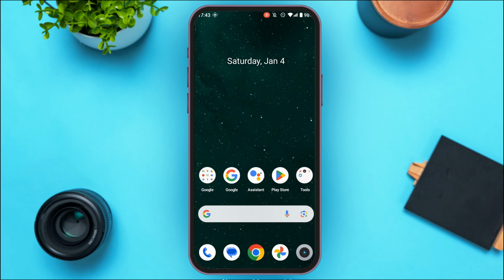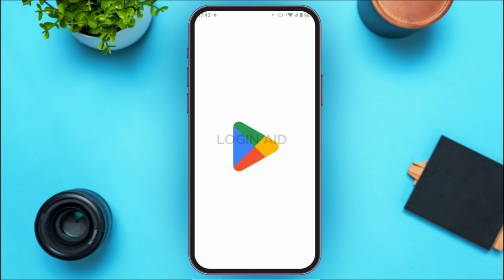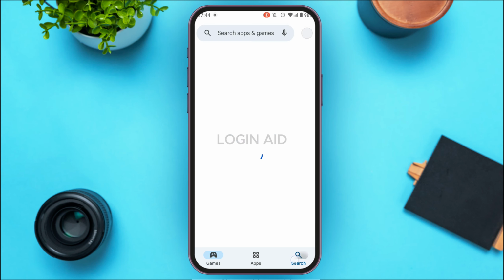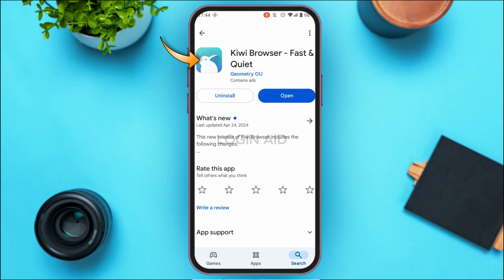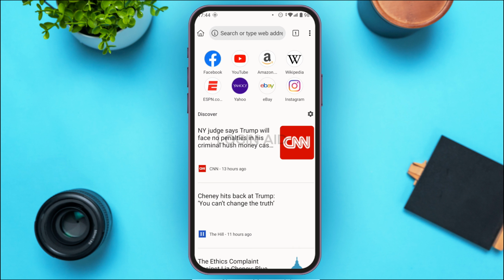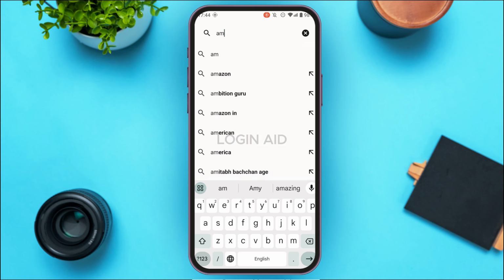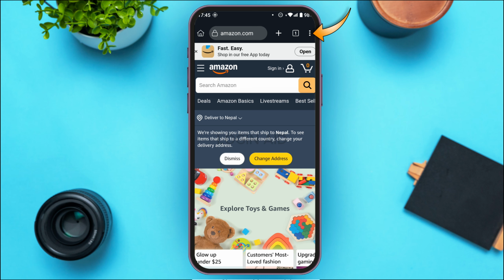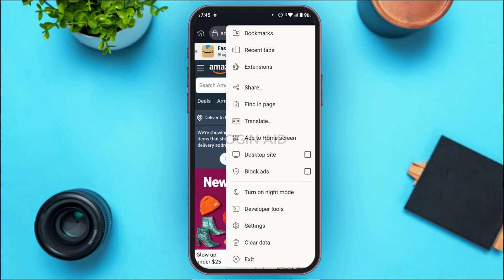How To Inspect Element On Android Devices 2025 | Explore Web Page Elements On Your Phone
Inspecting elements on Android devices allows you to view and edit web page source codes, troubleshoot issues, or experiment with styling. This guide covers how to use browser developer tools, third-party apps, and inspect elements directly from your Android phone. Learn the simple steps to explore and understand web elements like a pro!